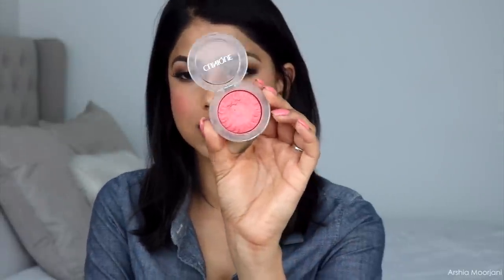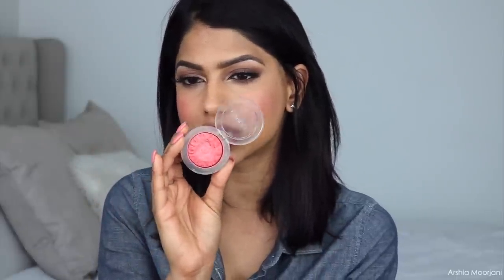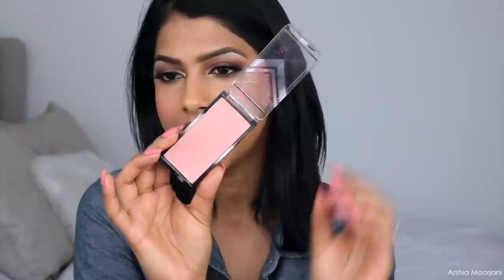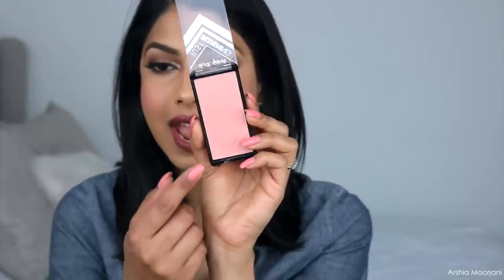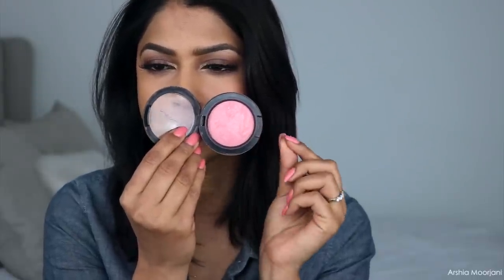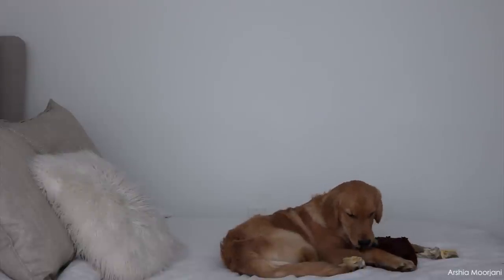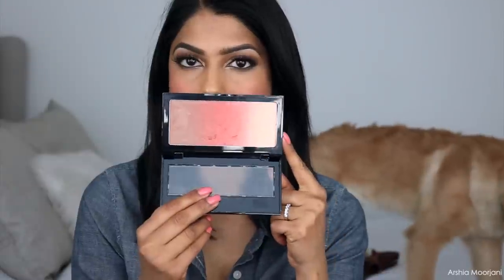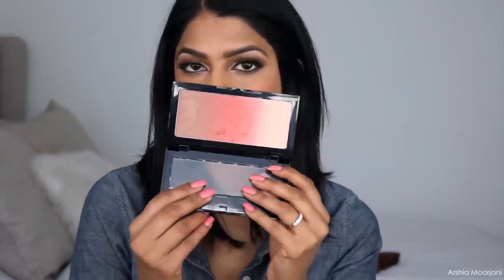7 BEST Blushes for Medium/Brown Skin!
♥ Hey guys!
OMG! I have been wanting to film this video for you guys for SO long!!! SO glad to finally get it up - hope you all enjoy!
Also, I know the blushes most likey look very intense in the video, but because I was trying them all on for you guys, I wanted you to see the true color of each blush. I have used most of these in tutorials in the past and they work beautifully for my skin!
xox,
Arshia

Products mentioned:
The Balm 'Frat boy'*

Clinique cheek pop 'Ginger pop'*

LA Girl 'Just blushing'*